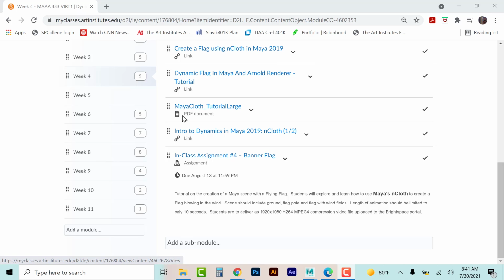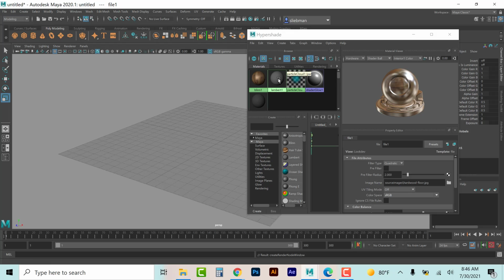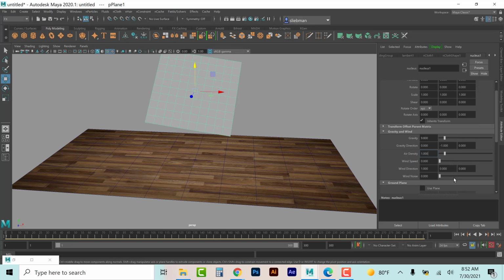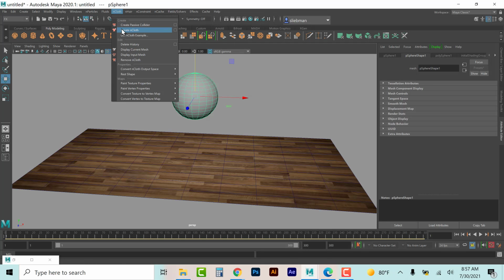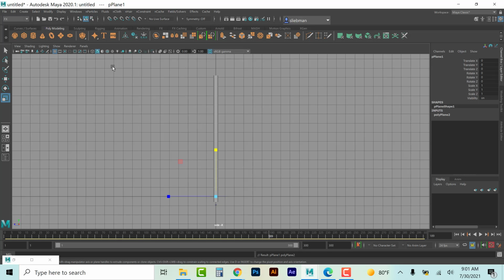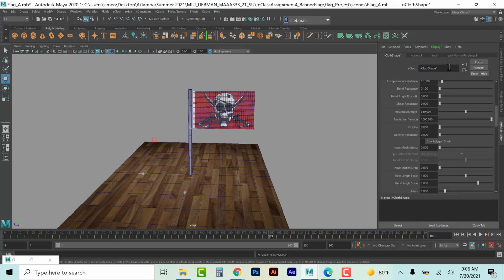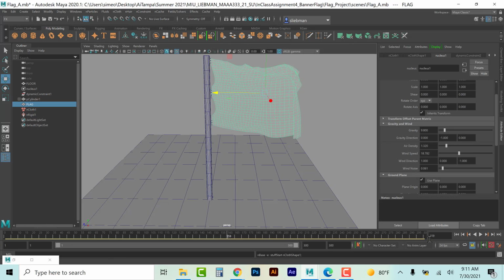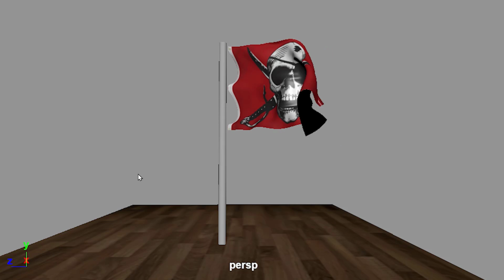Maya - NCloth Dynamics 101 - Animated Flag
In this tutorial I discuss the Autodesk Maya Dynamics & Simulations Interface and tools: Creating nCloth Dynamics Flag Animated in the Wind